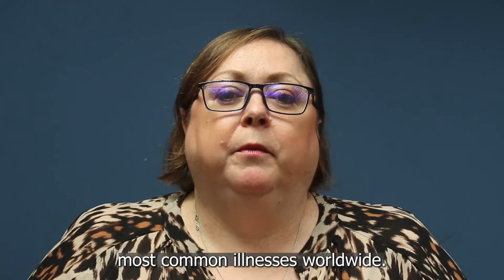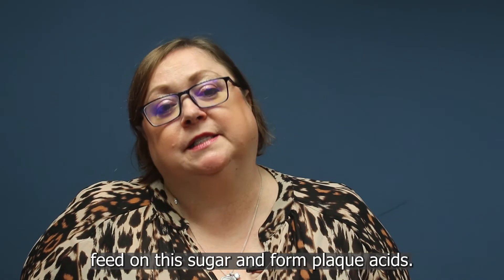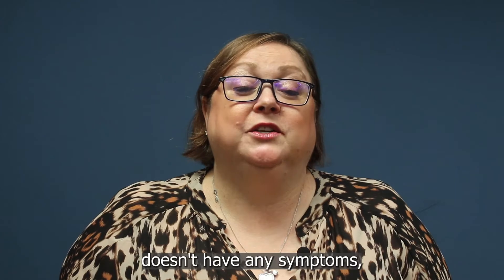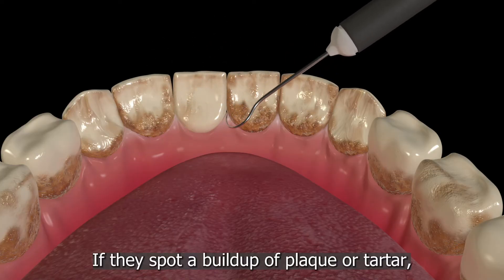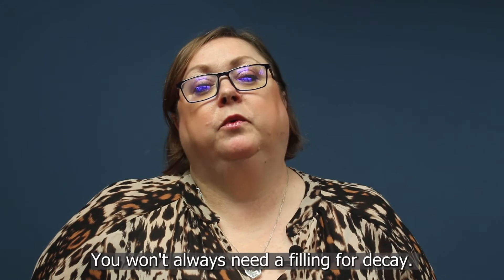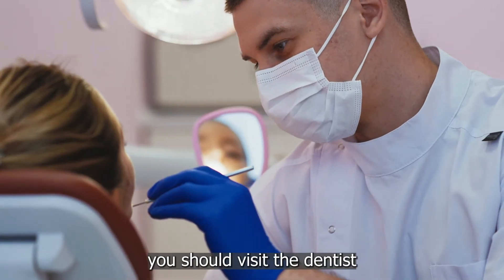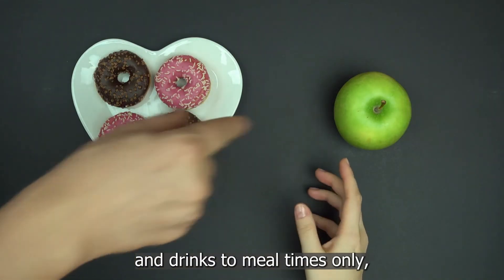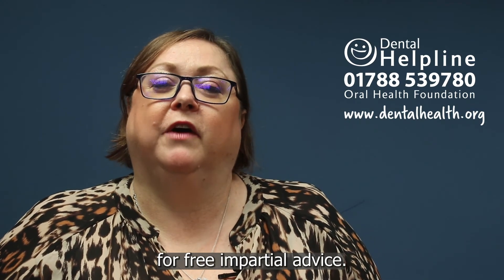Tooth decay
Learn the basics about tooth decay to help prevent it.

All B roll footage has been responsibly sourced through our Canva for Nonprofits license and Envato Elements purchases.